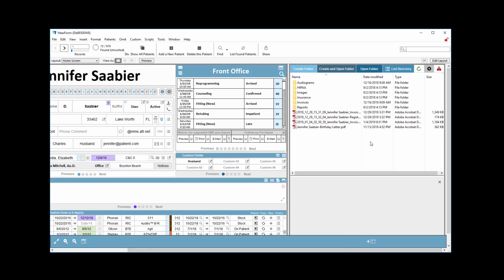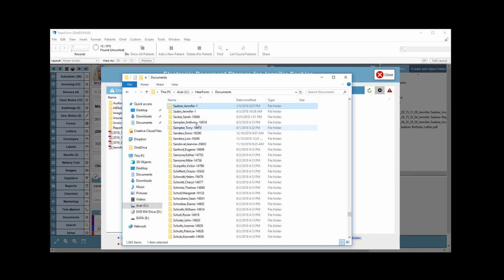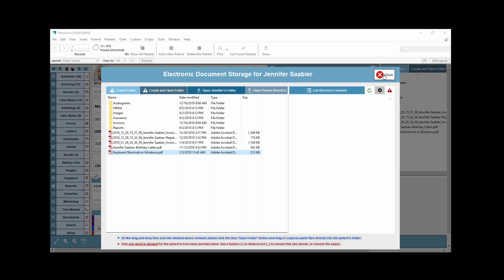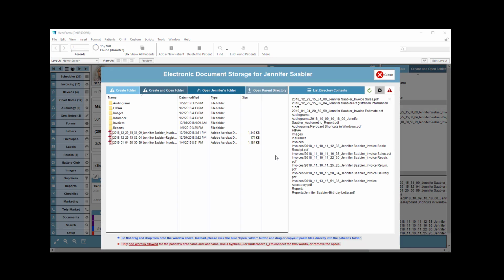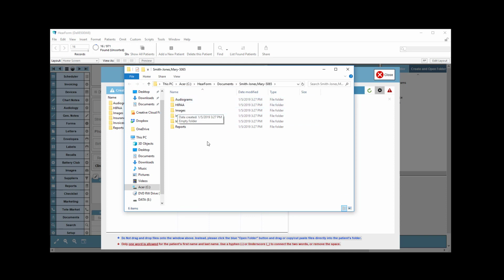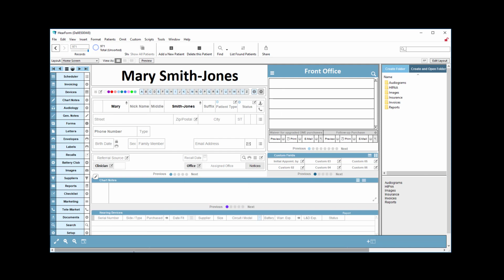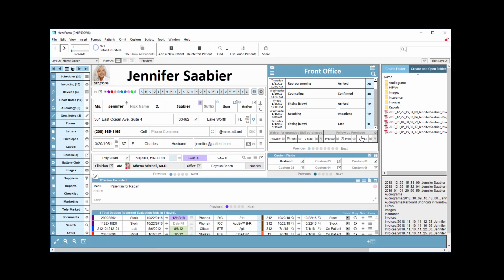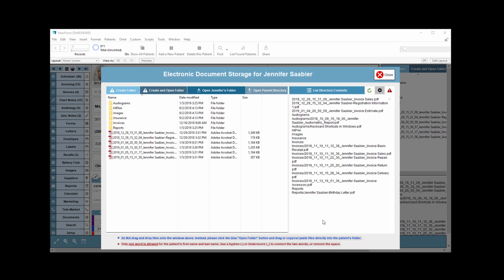Documents Module (EMR)